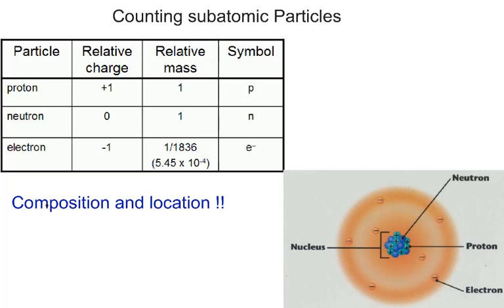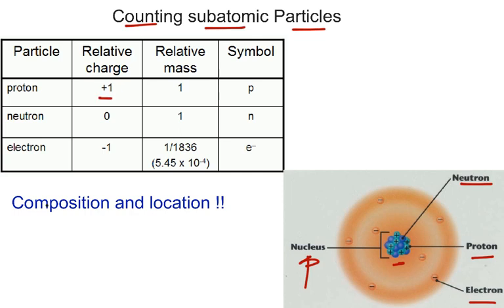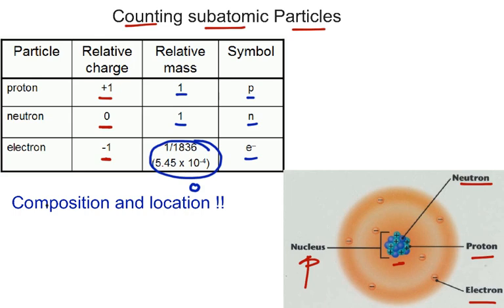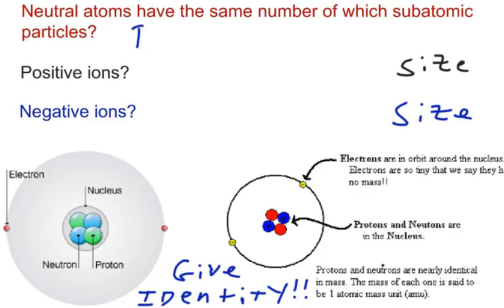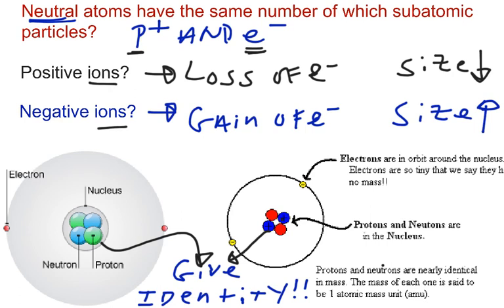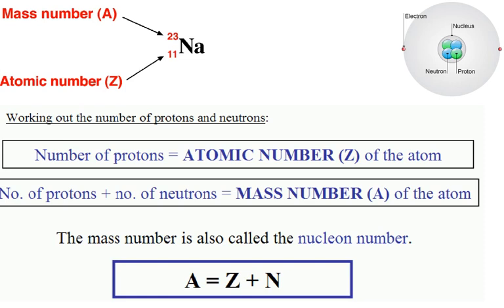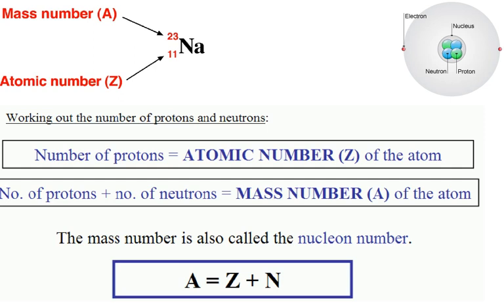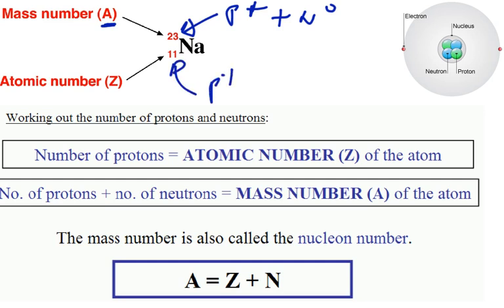Video # 33 Counting Subatomic Particles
counting, protons, neutrons and electrons in an atom.